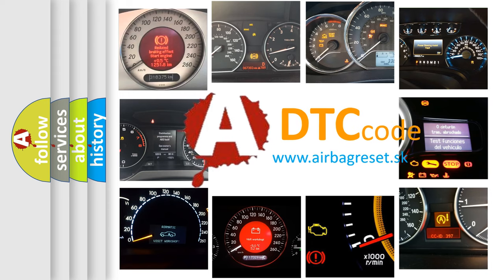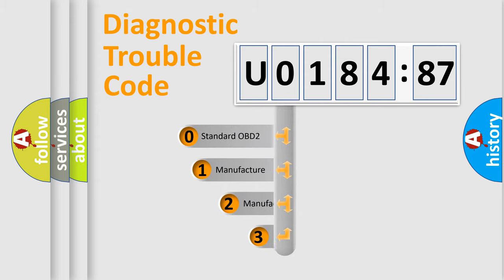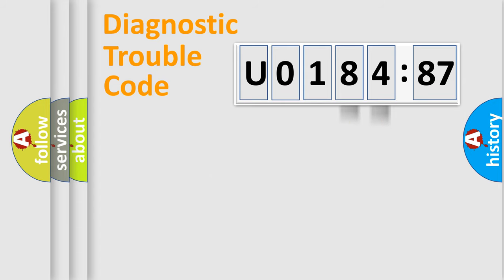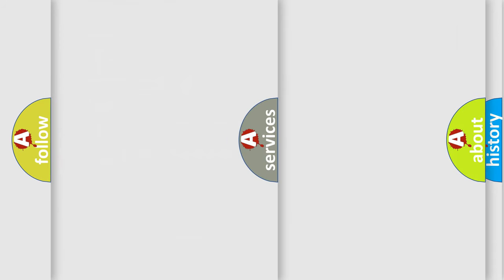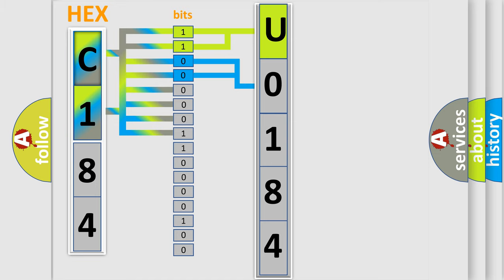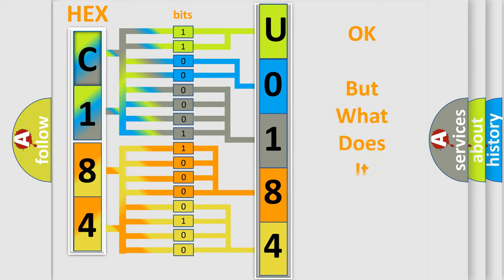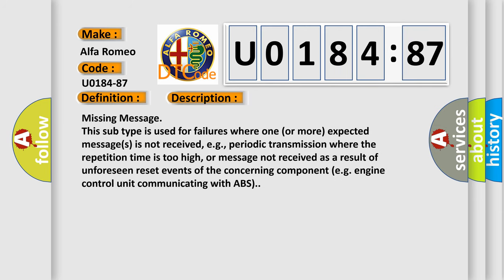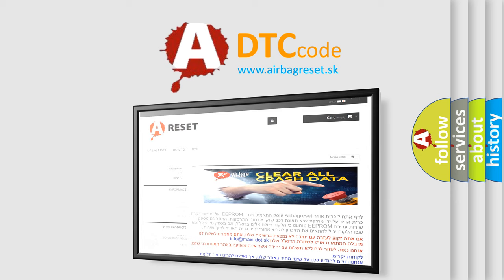DTC Alfa-Romeo U0184-87 Short Explanation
Contents:
0:21 Basic DTC analysis according to OBD2 protocol standard.
1:48 Insight into programming
2:58 A diagnostically understandable description of the Diagnostic Trouble Code
3:05 Basic error definition

Make:
Alfa Romeo
Code:
U0184-87
Definition:
No Communication With Radio-Missing Message
Failure Type:
Missing Message